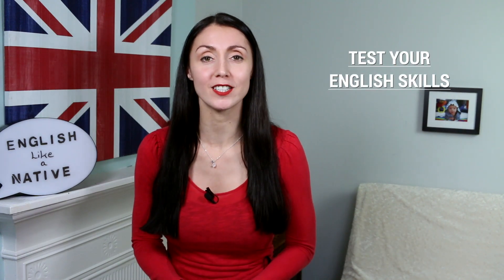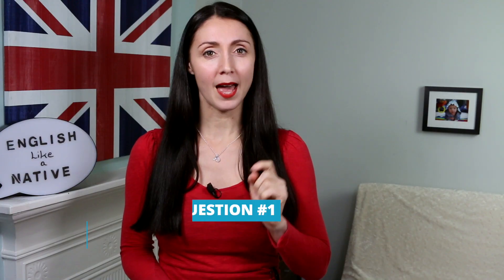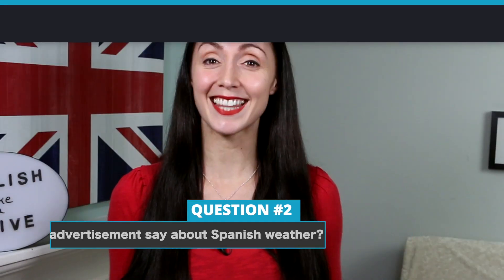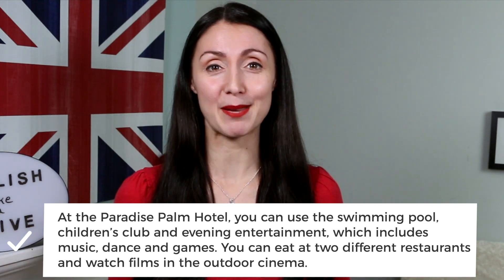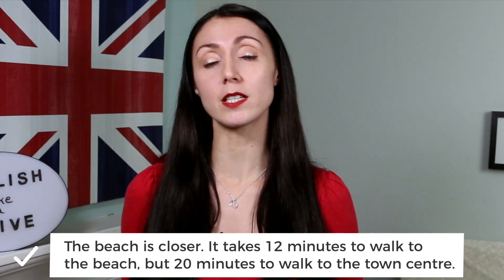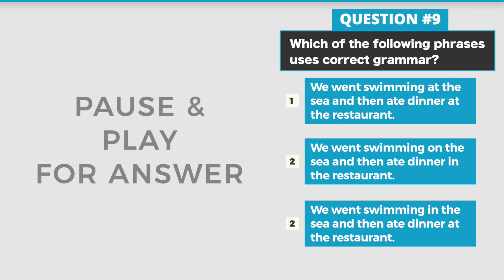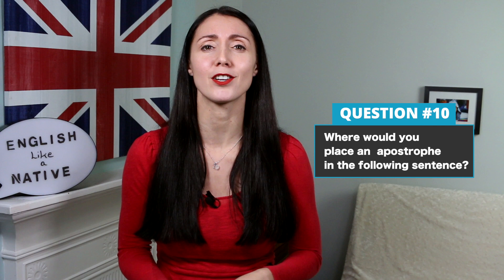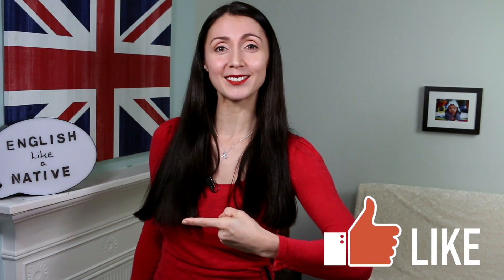Elementary English Listening Test (A2)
Take this English listening test, and get an idea of your English level (CEFR levels A1 - C2).  This is just for fun. If you haven't taken the first test, go to this video first
Once you have completed the test let me know how many you got right.
NOTE: This isn't a memory test, so please take notes to help you answer the questions.

It's important to me that I give you the best lessons possible so please feel free to give me your feedback on this lesson in the comments section below.

My Links

Anna ❤ 🇬🇧